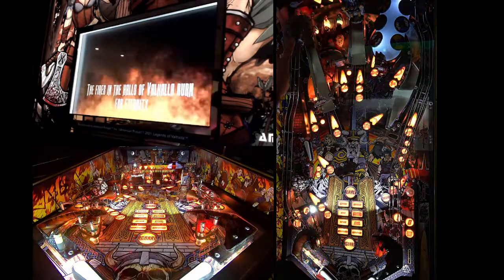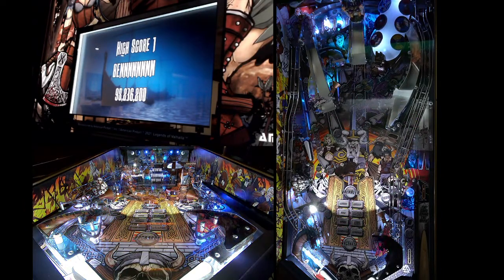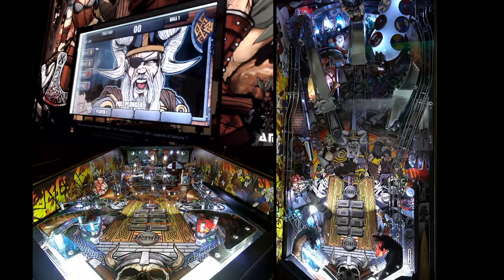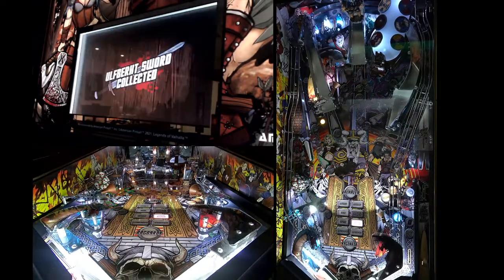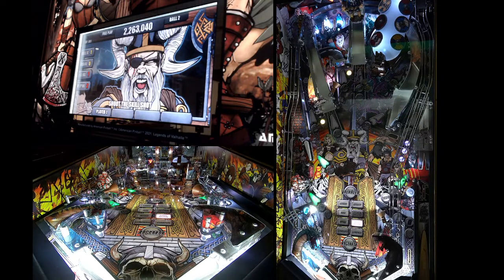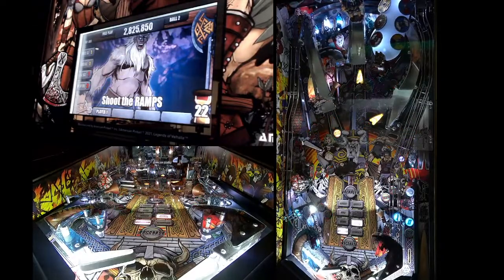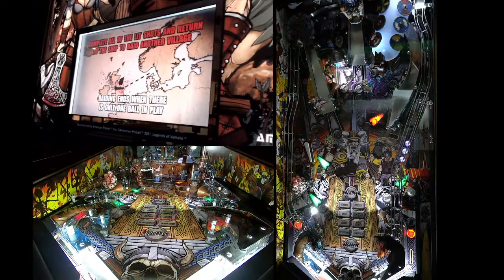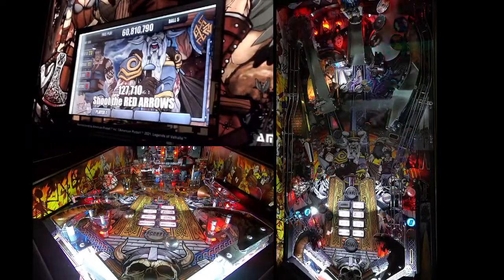Legends of Valhalla Pinball gameplay (testing capture/streaming setup)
American Pinball's Legends of Valhalla (2021) Deluxe LE model.

working through a few technical difficulties as i experiment with camera and software settings...